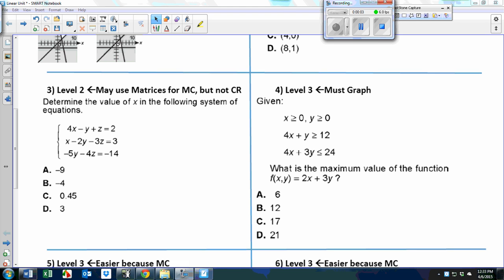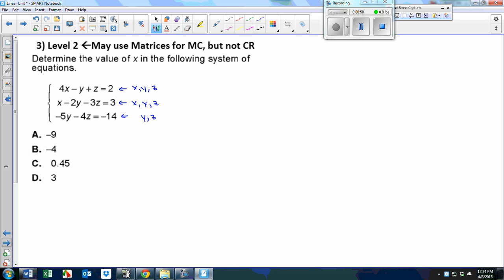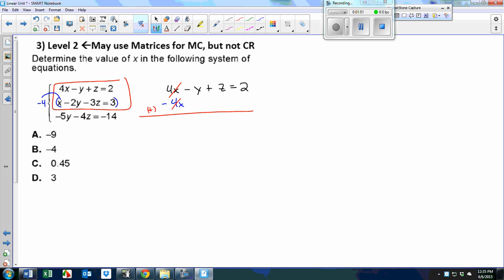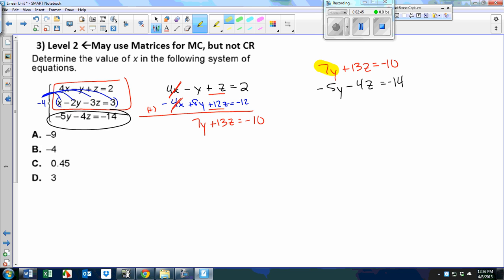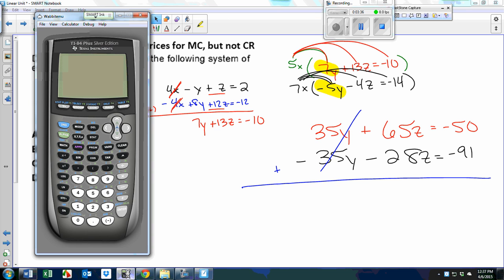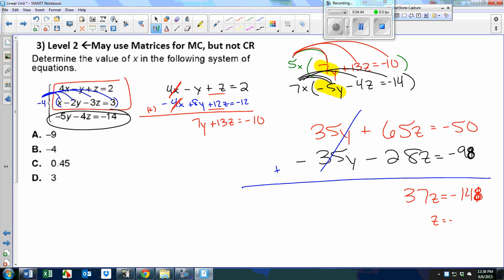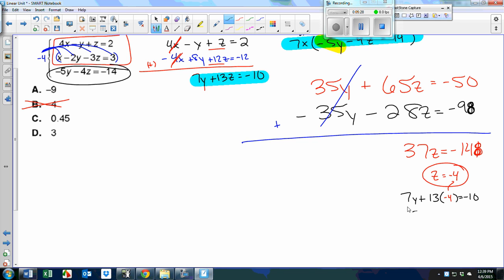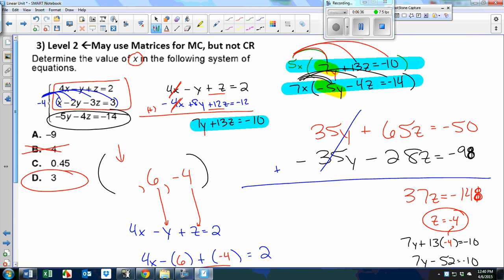Day 6 Linear MC 3 for CR #11